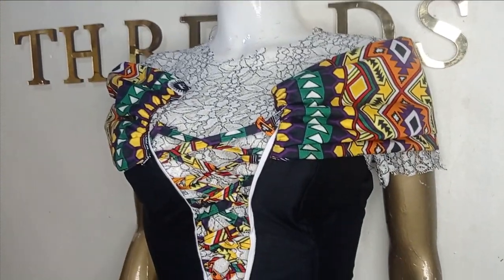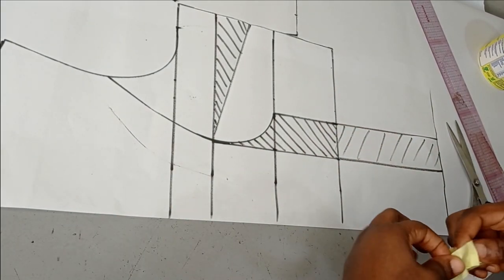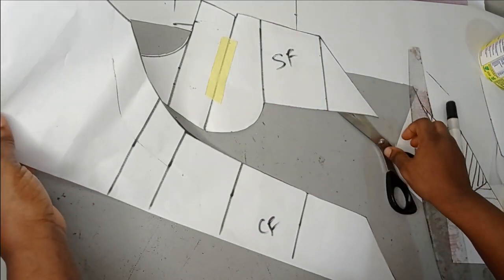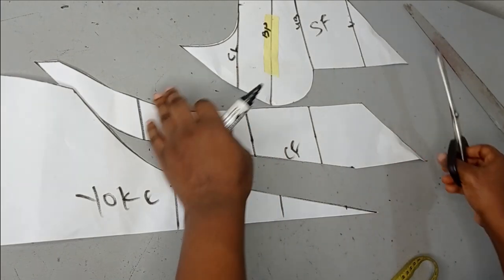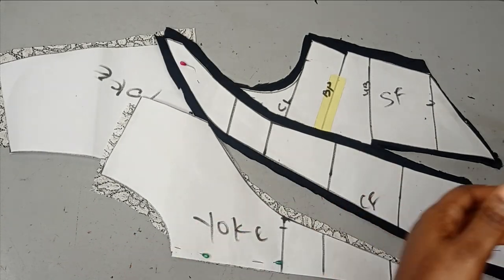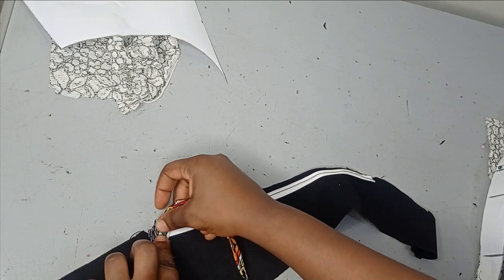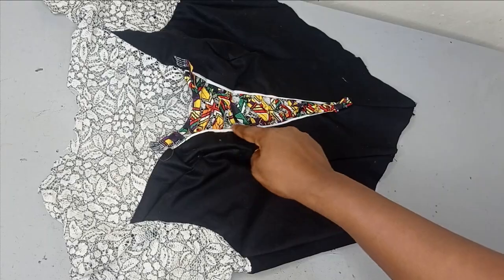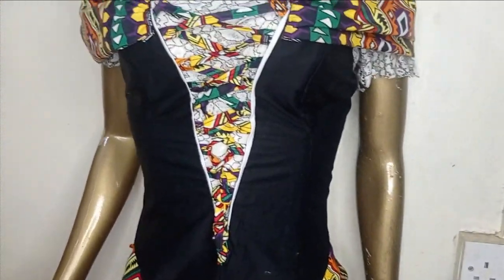How to make a BASQUE LACE-UP PLUNGING YOKE BUSTIER BLOUSE with DRAPED SLEEVES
This is a detailed tutorial on how to sew a lace up plunging yoke neckline blouse with basque waistline. It is a deep plunging princess dart blouse with front lacing and draped hanging sleeves. In this bustier louse tutorial, you will learn how to draft a princess dart pattern as well as cutting and stitching the plunging neckline with the lacing. You will also achieve the drape sleeve with the basque waistline effect. The plunging yoke neckline is so beautiful and an illusion effect makes stand out.